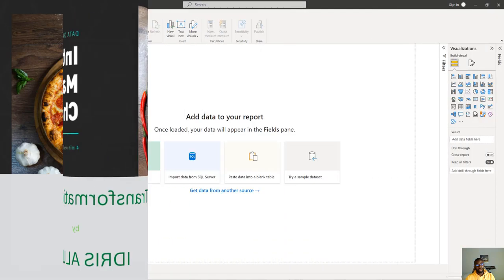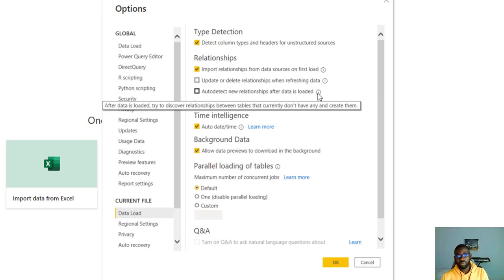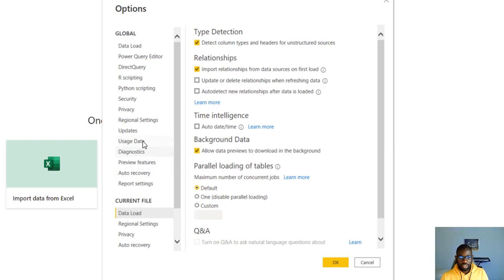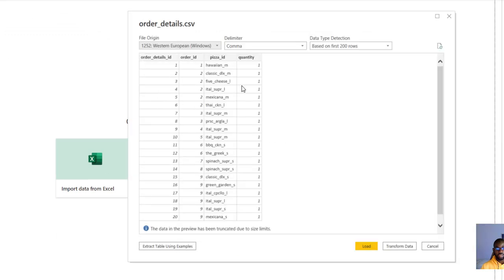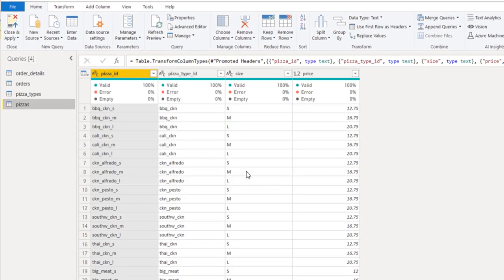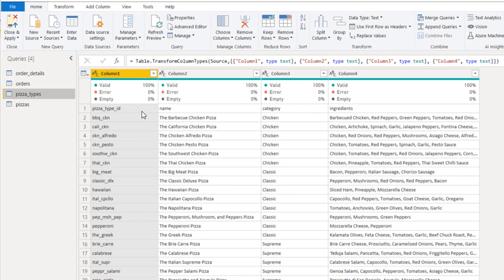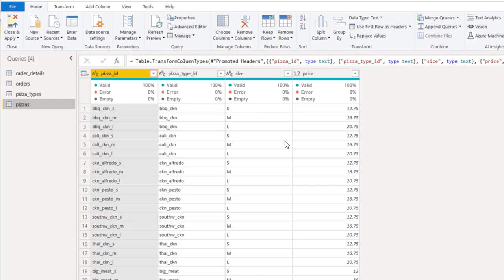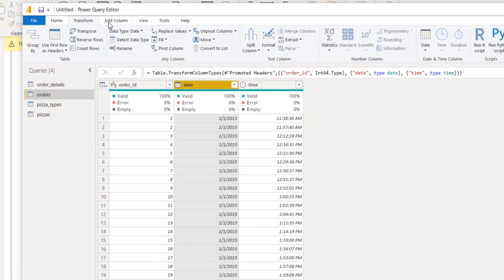Pizza Sales Analysis - Data Extraction, Transformation and Loading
This video walks through the extraction of the Pizza Sales dataset from source (CSV), transformation in Power Query Editor and loading into Power Bi.